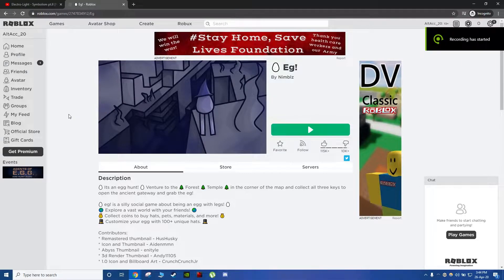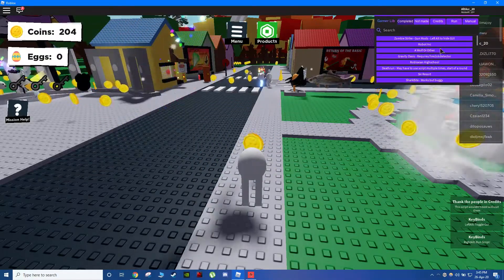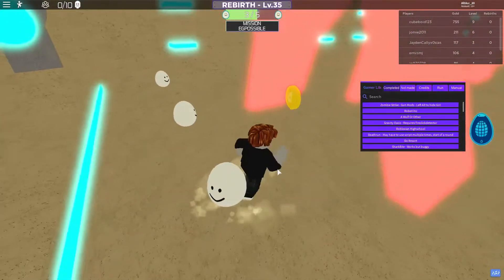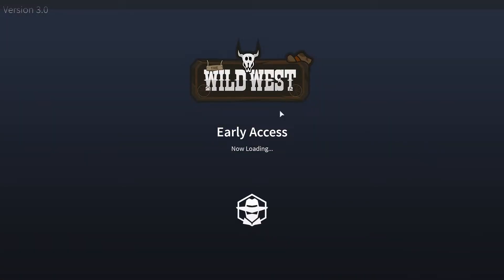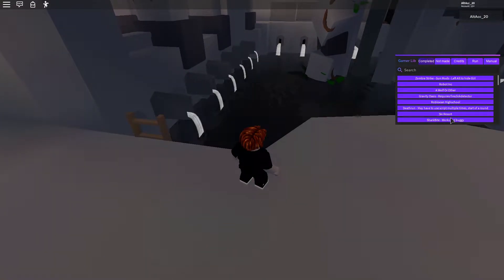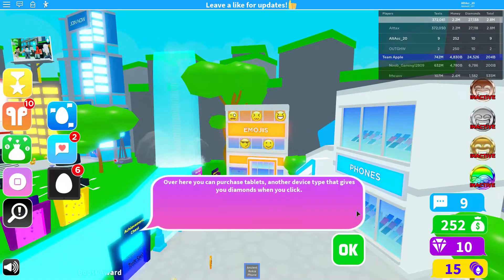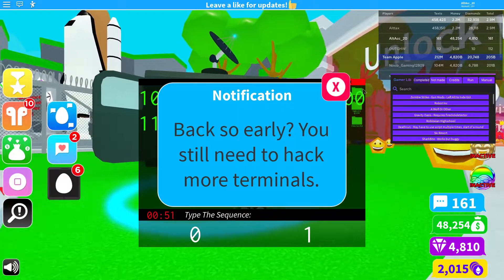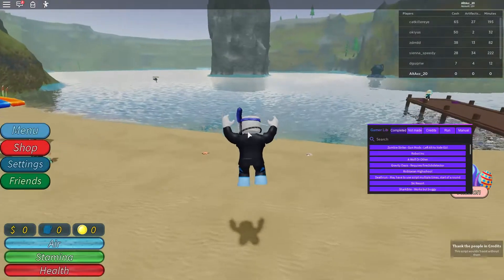[FREE][OP] Egg Hunt Script Hub | FREE EGGS IN 30+ GAMES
New Egg Hunt 2020 Roblox Script Hub for free.
Uploaded on 24th April 2020. If there was an update then this will be patched. If you get kicked by server when you execute then try again if it still happens then reinstall Roblox.
Use at your own risk, if you get banned please don't complain, this is using an exploit so if you want to be completely safe, then don't use this.
D3qn RobloxHackVids #1 on Trending?
Only works on Win 8.1 and Win 10
I didn't make this. Credit to the respectful owner(s)

-D3qn Out